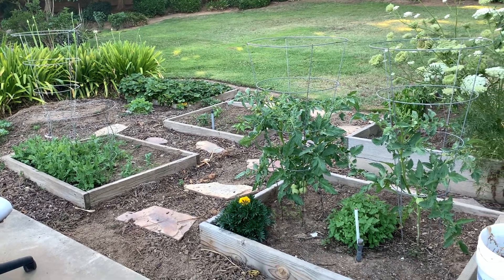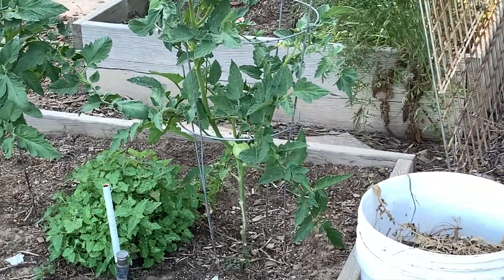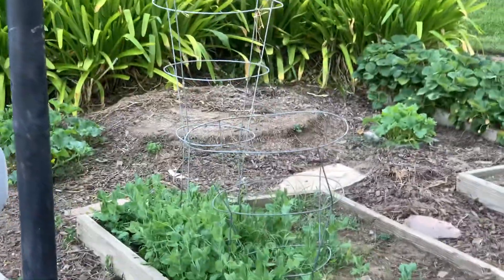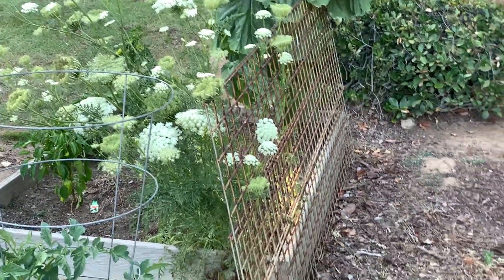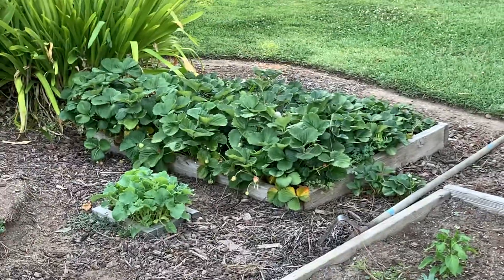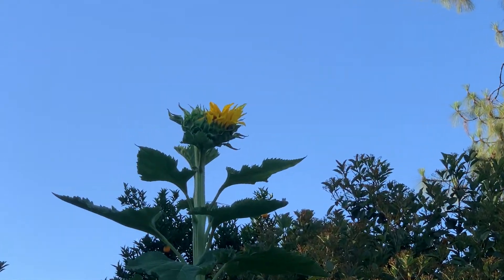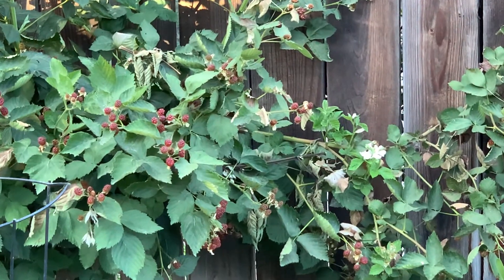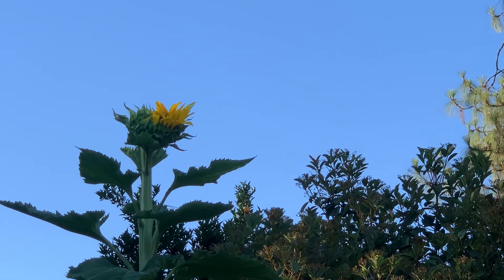Fresno Urban Garden Update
Showing off my Sunflower, peas, tomatoes, sweet peppers, strawberries, and cantaloupe.